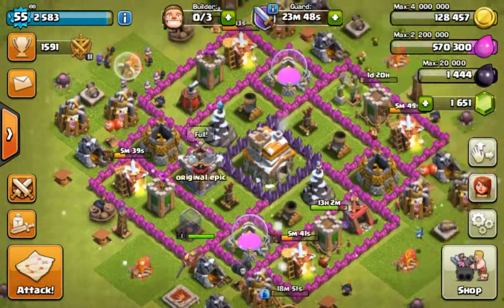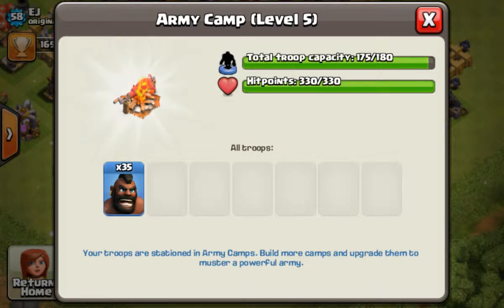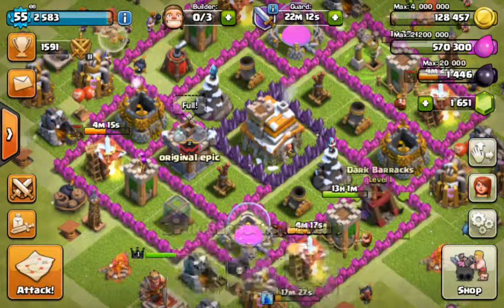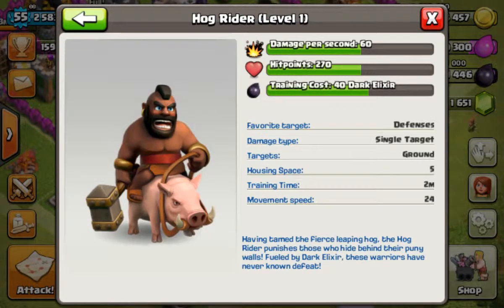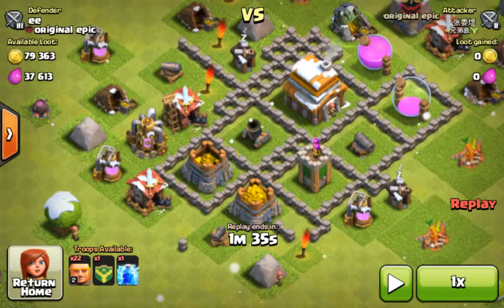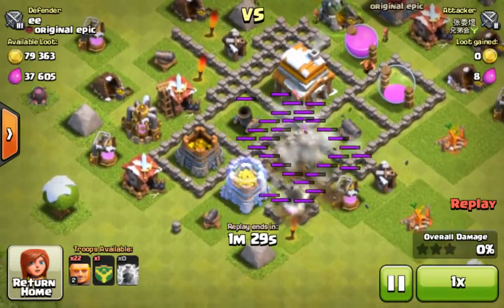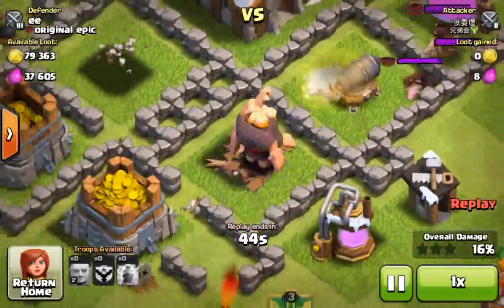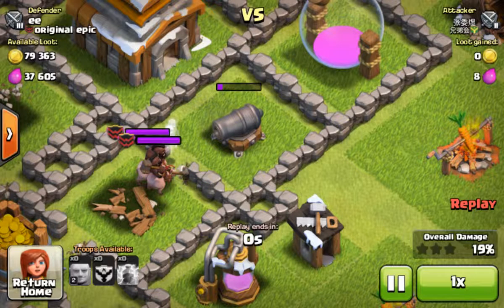HOG RIDERS are great!!!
All about hog riders